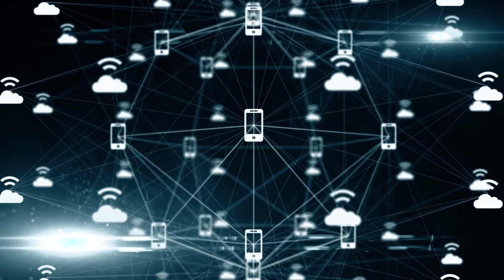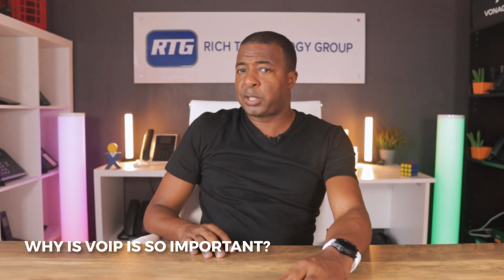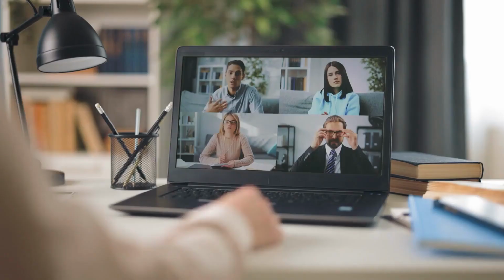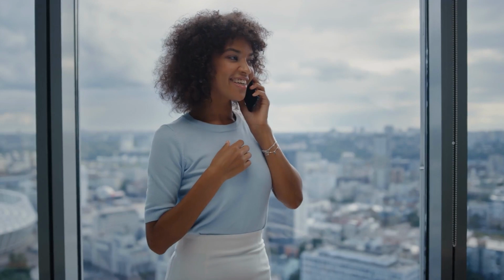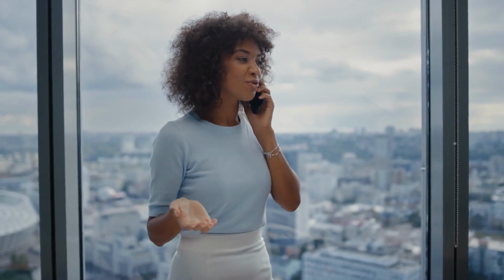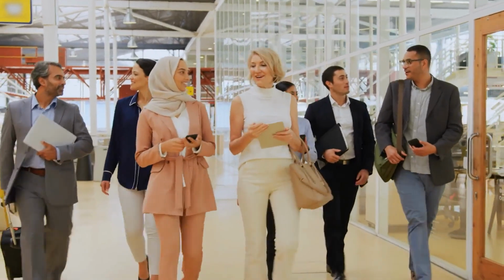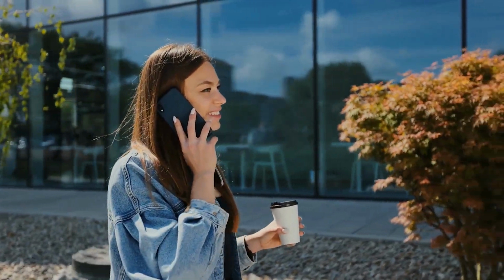A Simple Explanation of VOIP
The simple explanation of VOIP in less than 5 minutes!

~Chapters~
00:00 Intro
00:46 What is VoIP?
01:29 How does VoIP work?
02:00 Why is VoIP important for businesses?
03:23 How to get the best pricing on VoIP for business!
03:50 Outro